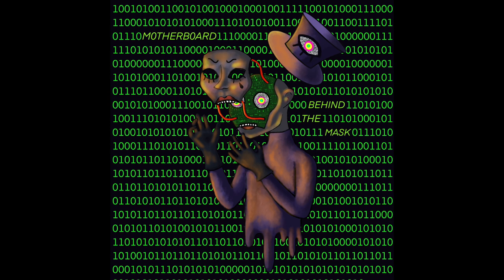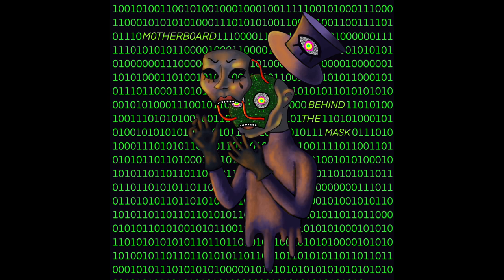MotherBoard - Run Wild (Audio)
MotherBoard "Run Wild"
Behind the Mask EP

Paul Machado - Vocals/Guitar
Kyle Dempsey - Bass
Nathan Bozza - Drums

Produced by Kevin Guillorn and MotherBoard
Assistant Engineer - Paul Machado
Album artwork by Sage Wright